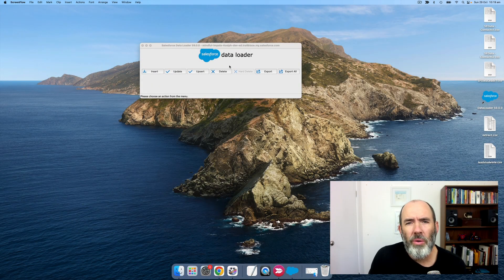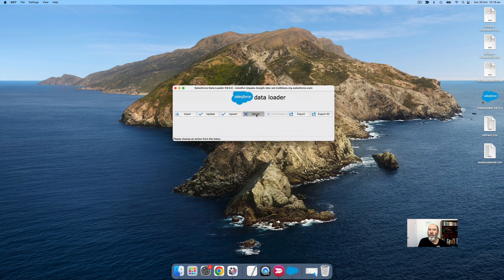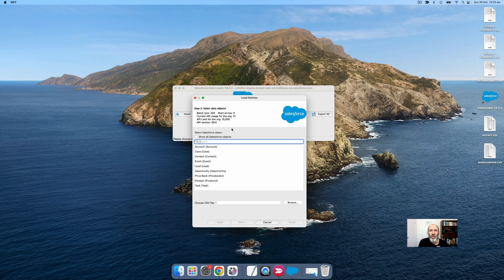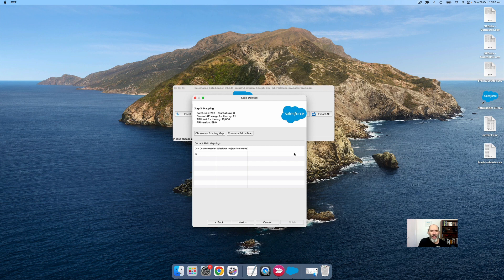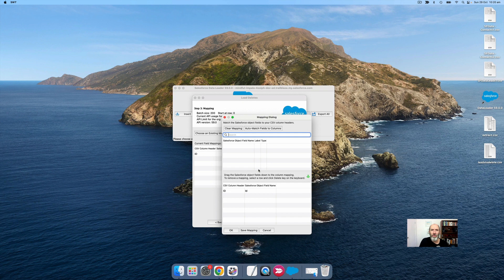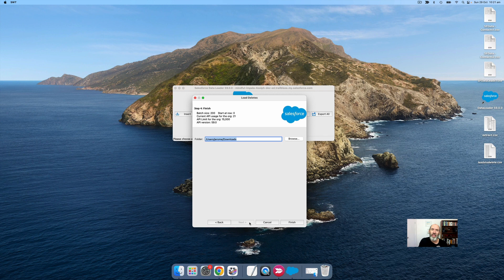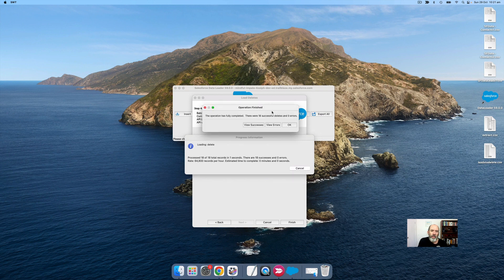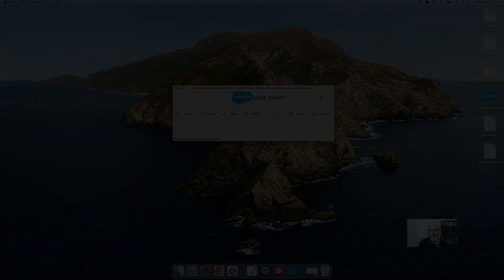How To Delete Salesforce Records With Data Loader (2 mins)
In this Salesforce tutorial, I'll show you how to delete Salesforce records with Data Loader.

Data Loader is a powerful tool for managing data in Salesforce, and it's important to know how to use it to delete records to keep your org's data clean and organized.